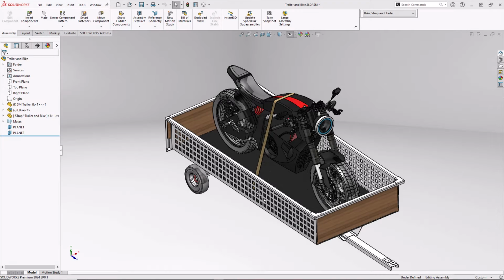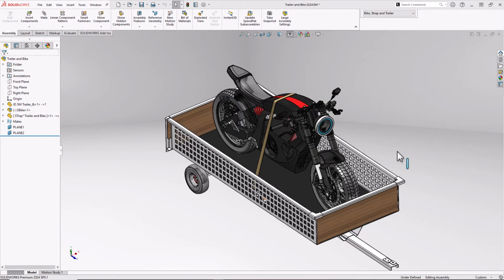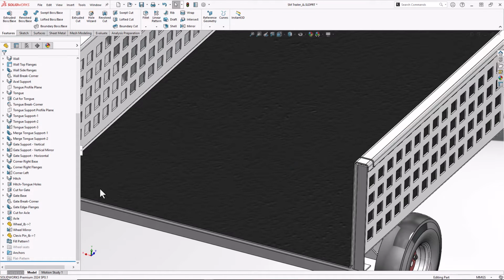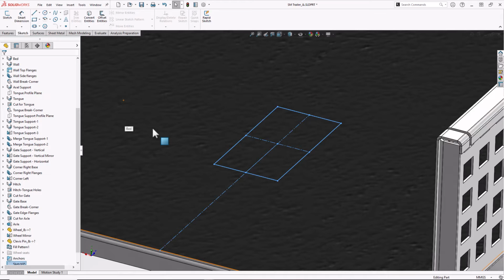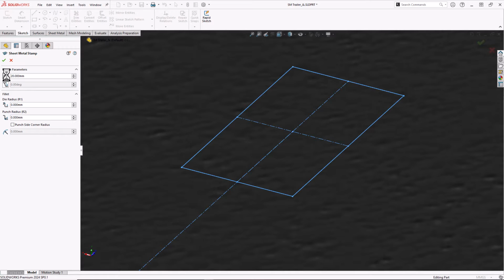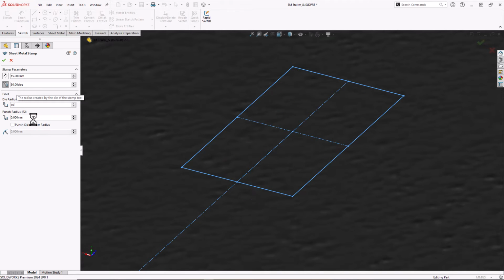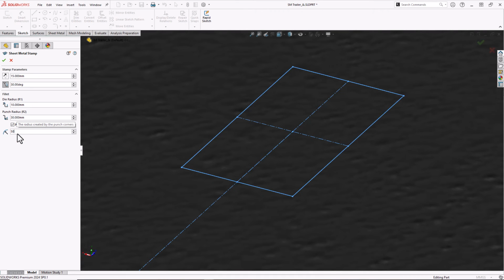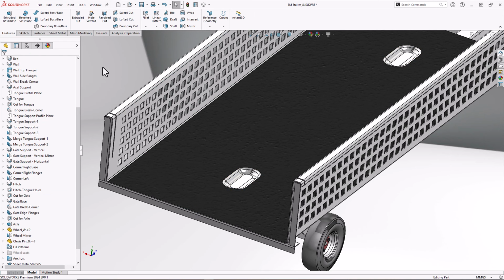Sheet Metal Stamp Tool - What's New in SOLIDWORKS 2024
Finally, you now have the ability to create stamped and formed feature geometry on a sheet metal part without the need of an additional forming body. The Stamp Tool gives you the ability to use a simple sketch as the basis of your formed feature, and includes some great options for customization in it's property manager.